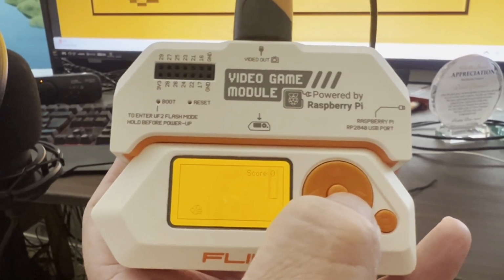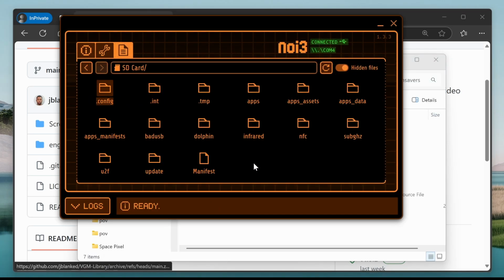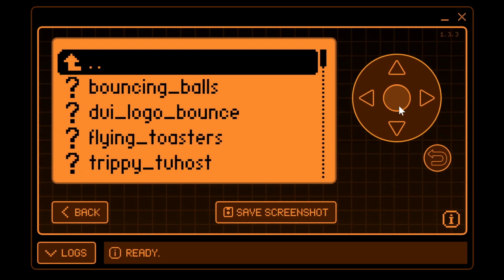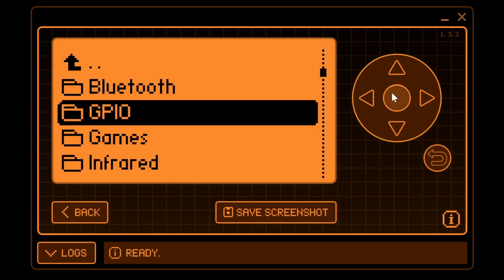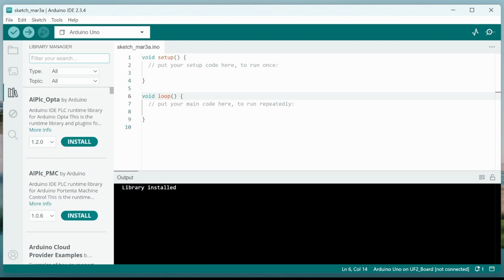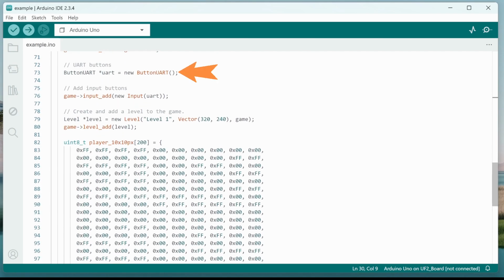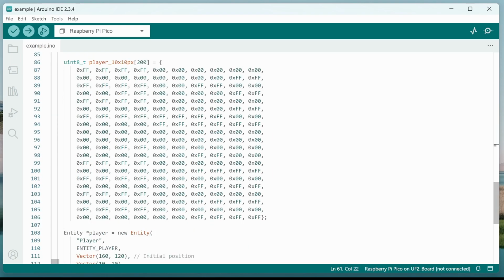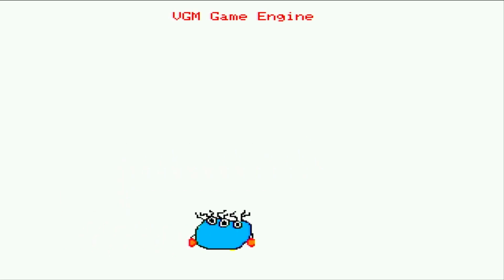[153] Flipper Zero: Colorful VGM output! flipperzero videogamemodule VGM-Library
In this video we look at how to turn the Video Game Module for the Flipper Zero into a *colorful* output device instead of just two-color output! We look at some screensavers you can install and also how to create a simple game using your Flipper Zero as the controller.

Option 4. Purchase a FlipBoard (I get a portion of the sale).